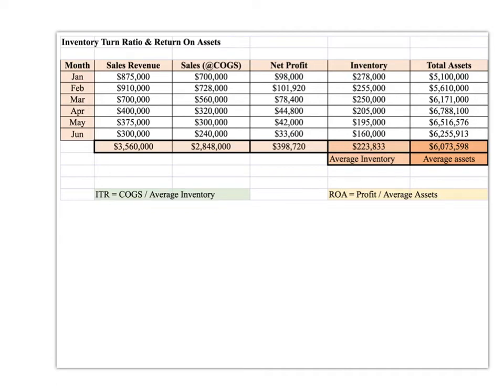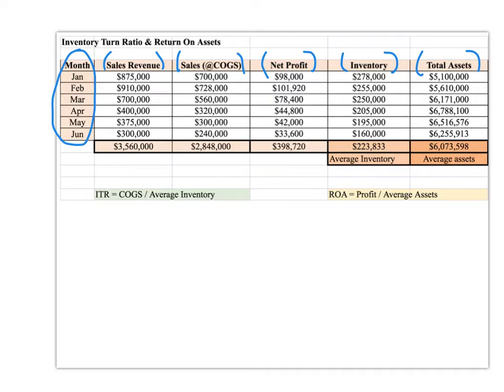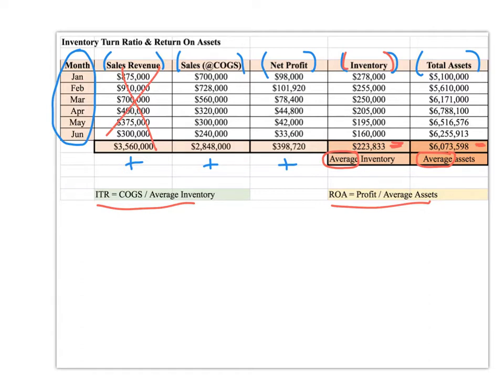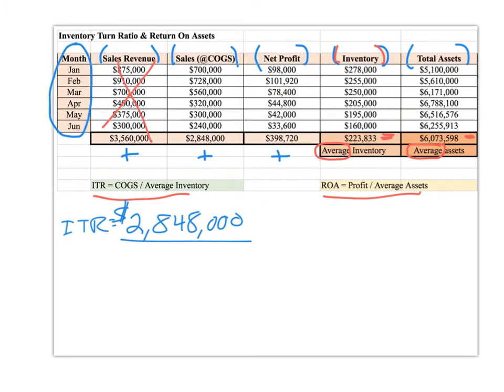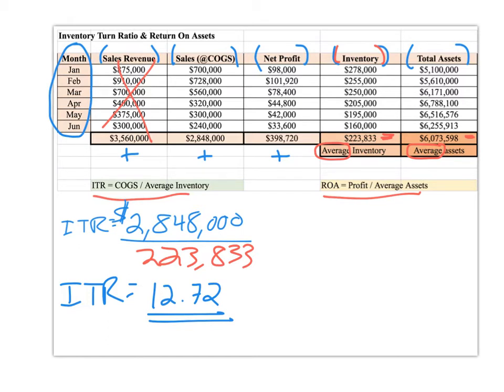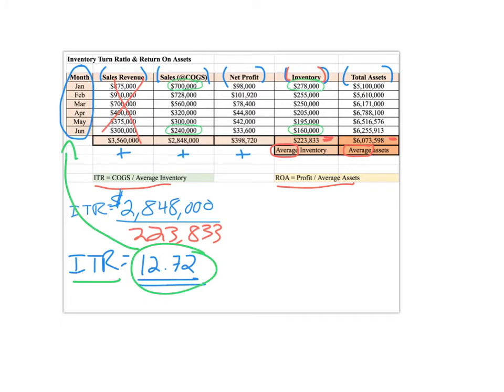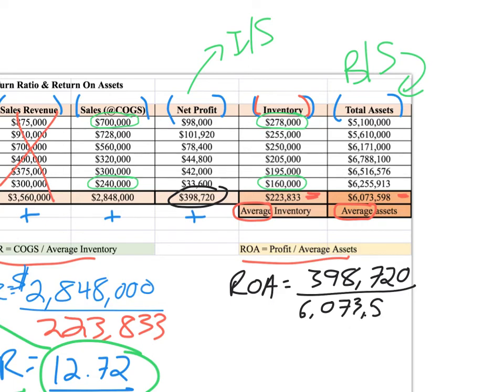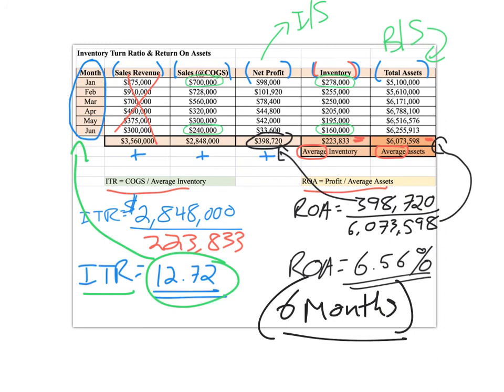Part 1 - How to Calculate Inventory Turnover Ratio (ITR) and Return on Assets (ROA)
In this video we will review how to calculate ITR and ROA using data from the financial statements of an organization.